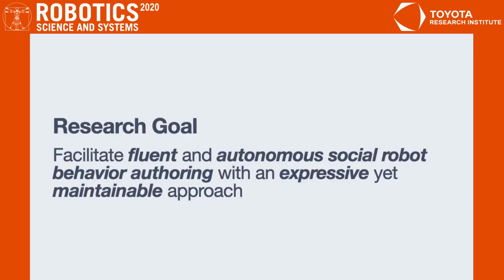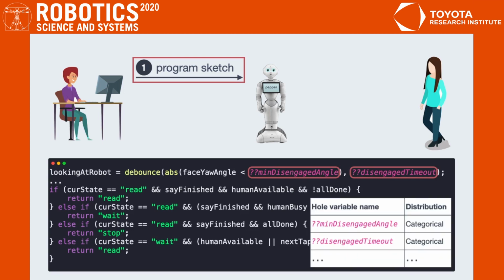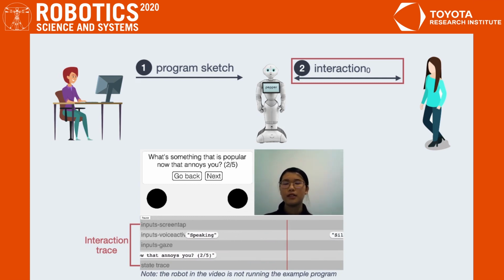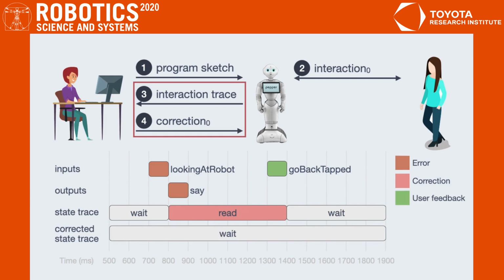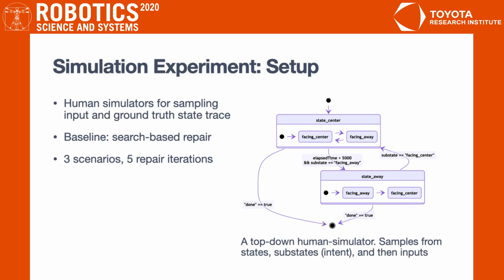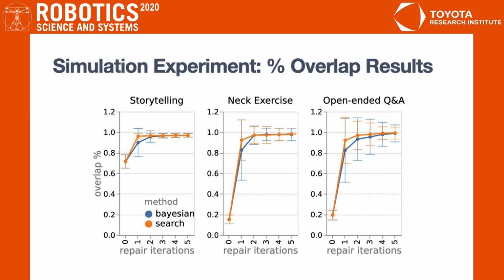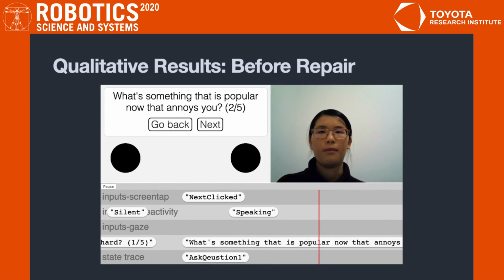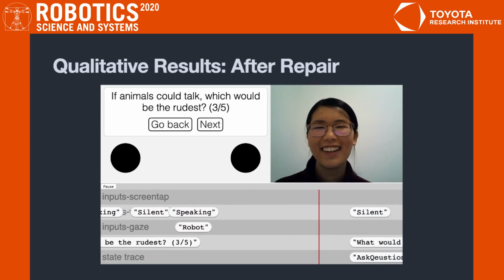RSS 2020, Spotlight Talk 28: Iterative Repair of Social Robot Programs from Implicit User Feedbac...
**Iterative Repair of Social Robot Programs from Implicit User Feedback via Bayesian Inference**
Michael Jae-Yoon Chung (University of Washington)*; Maya Cakmak (University of Washington)

**Abstract**
Creating natural and autonomous interactions with social robots requires rich, multi-modal sensory input from the user. Writing interactive robot programs that make use of this input can demand tedious and error-prone tuning of program parameters, such as tuning thresholds on noisy sensory streams for detecting whether the robot's user is engaged or not. This tuning process dealing with low-level streams and parameters makes programming of social robots time-consuming and inaccessible for people who could benefit the most from unique use cases of social robots. To address this challenge, we propose the use of iterative program repair, where programmers create an initial program sketch in our new Social Robot Program Transition Sketch Language (SoRTSketch), a domain-specific language that supports expressing uncertainties related to thresholds in transition functions. The program is then iteratively repaired using Bayesian inference based on corrections of interaction traces that are either provided by the programmer or derived from implicit feedback given by the user during the interaction. Based on experiments with a human simulator and with 10 human users, we demonstrate the ease and effectiveness of this approach in improving social robot programming and program outputs that represent three common human-robot interaction patterns. We also show how our approach helps programs adapt to environment changes over time.